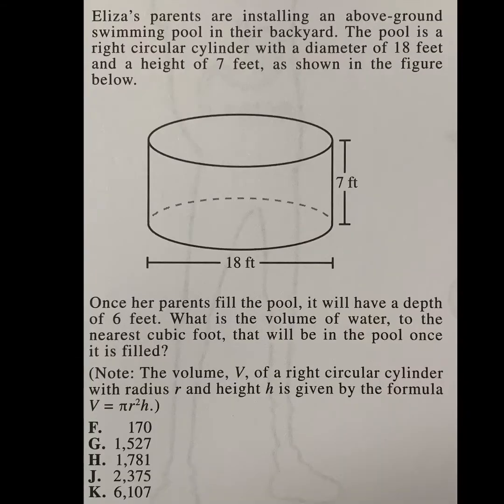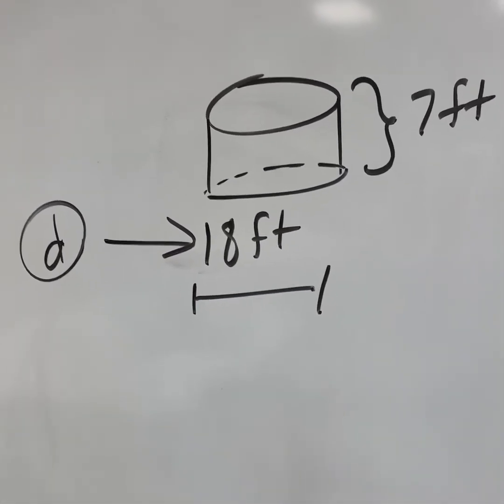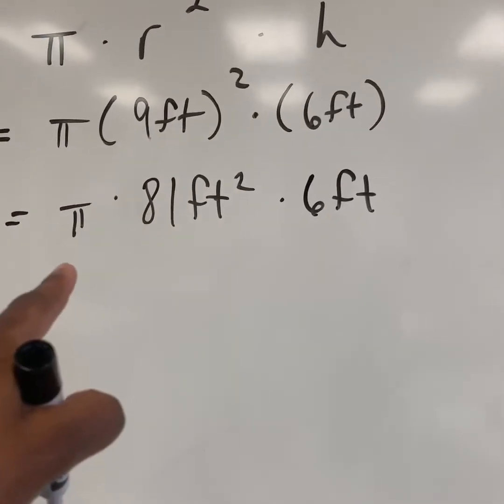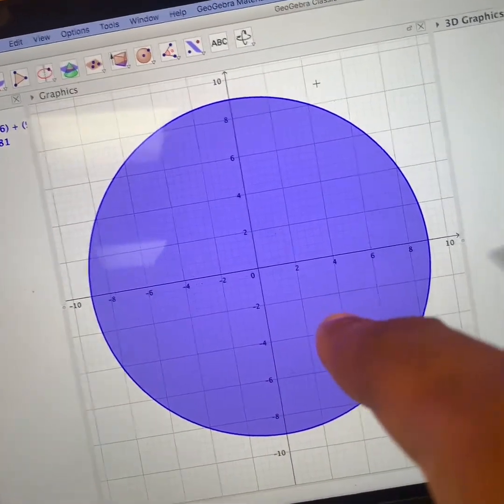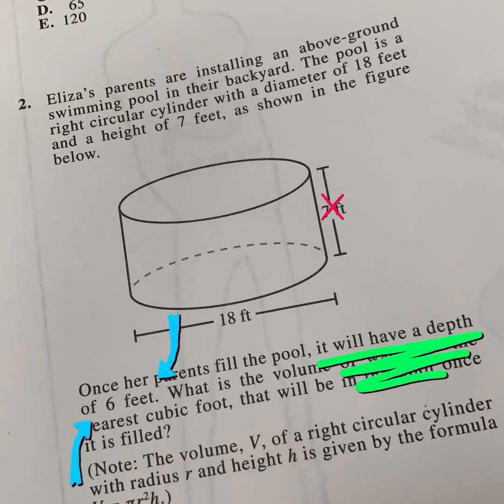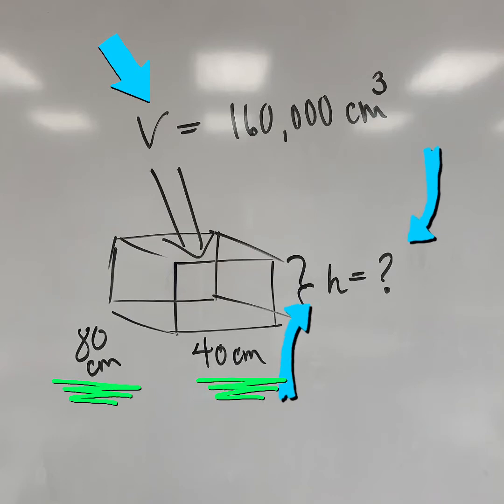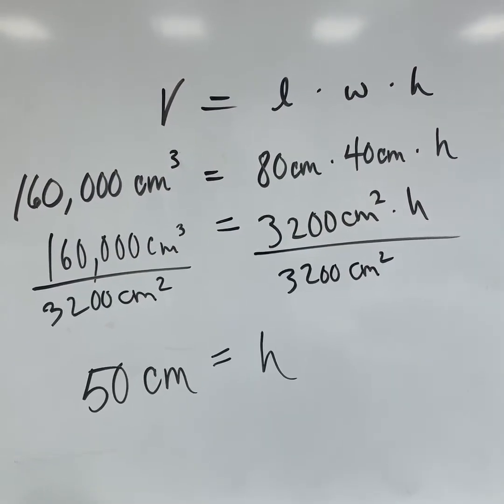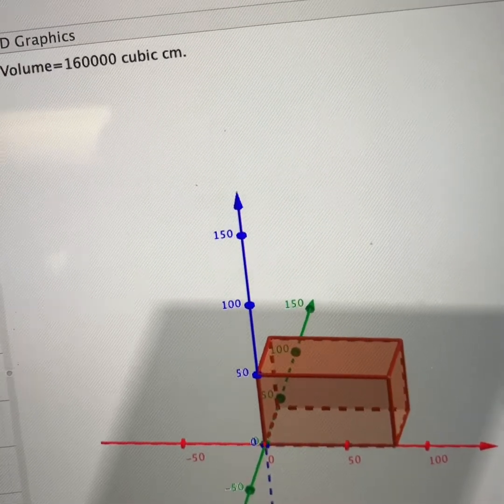NerdOwt86: Volume (Geometry)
This video covers two volume examples (ACT styled). I will be focusing on volumes for the remainder of this week.

*all shot and edited on iPhone